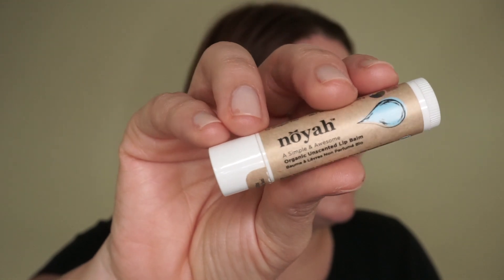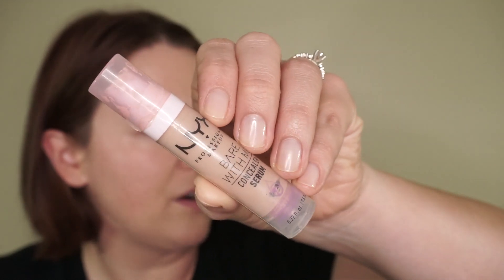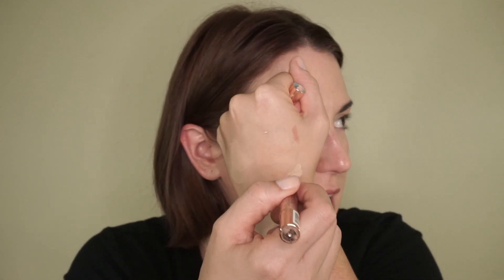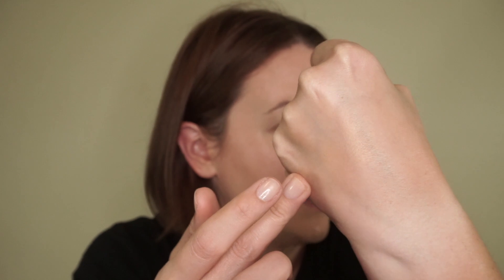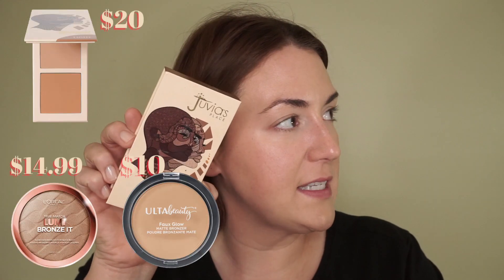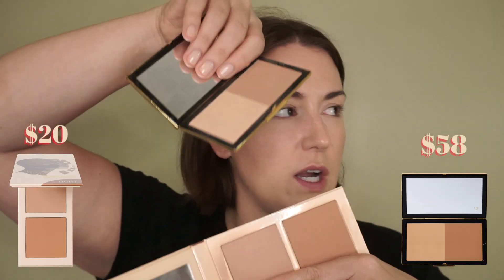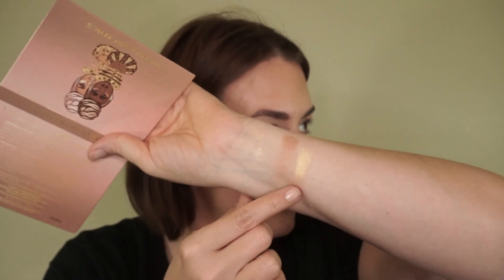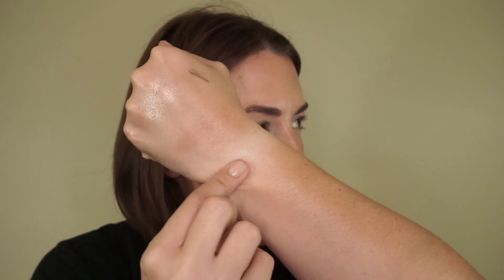DRUGSTORE ALTERNATIVES FOR LUXURY BEAUTY // drugstore starter kit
Today, I thought I would share with you the best products at the drugstore (in my humble opinion).  It's a long one, so grab a drink or snack and settle in.  I've also created some time stamps if you're looking for a specific category.
0:00:00 Intro
0:00:31 Why I don't prefer drugstore makeup
0:09:19 Getting into the makeup
0:10:35 Chapstick
0:11:13 Glowy Primer
0:13:39 Foundation
0:17:15 Concealer
0:22:55 Bronzer
0:30:50 Blush
0:36:09 Highlighter
0:38:55 Brow Products
0:43:16 Eyeshadows
0:55:00 eyeliner
0:56:49 Mascara
1:00:00 Lip Products

Drugstore Products Mentioned-
NOYAH CHAPSTICK
LOREAL LUMI GLOTION
REVLON SKIN LIGHTS
LOREAL INFALLABLE FRESHWEAR FOUNDATION
LA GIRL BLUE PIGMENT
PAW PAW WONDER BLENDER
REVOLUTION STICK FOUNDATION
MAYBELLINE FIT ME CONCEALER
ULTA CONCEALER
LUMI CONCEALER- discontinued
NYX SERUM CONCEALER
ELF PUTTY BRONZER
JUVIAS PLACE BRONZING DUO
LOREAL LUMI BRONZE IT
ULTA BEAUTY FAUX GLOW BRONZER
MILANI LUMINOSO BLUSH
MAYBELLINE FIT ME BLUSH
FLOWER BEAUTY BLUSH
ESSENCE PURE NUDE HIGHLIGHT
MAYBELLINE MASTER CHROME HIGHLIGHT
SONIA KASHUK HIGHLIGHTING BRUSH
NYX MICRO BROW PENCIL
MAYBELLINE TATTOO STUDIO LONGWEAR BROW PENCIL
NYX THE BROW GLUE
RIMMEL WONDER CLOUD EYESHADOW
REVLON CREAM SHADOWS
LOREAL INFALLABLE AMBER RUSH
JUVIAS PLACE EYESHADOW PALETTE
ELF EYESHADOWS
REVLON SLIGHT FLEX EYESHADOW
REVLON MICRO EYELINER
MILANI ANTI GRAVITY MASCARA
MAYBELLINE SETTING SPRAY
MAYBELLINE FIT ME POWDER
BOOTS NO 7 POWDER
LOREAL GLOSS STAINS
ELF GLOSS STAIN
LOREAL HONEY LAVENDER